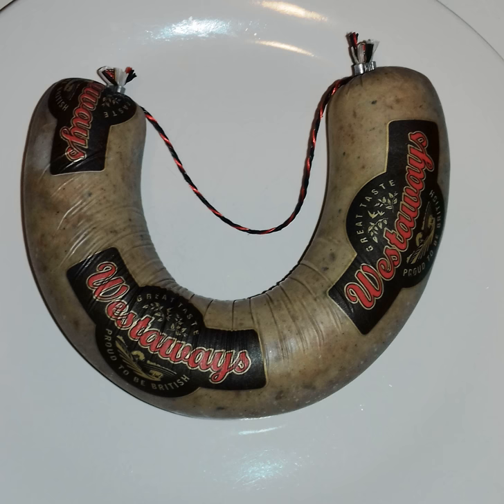Hog's pudding | Wikipedia audio article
This is an audio version of the Wikipedia Article:
Hog's pudding

SUMMARY
Hog's pudding is a type of sausage produced in Cornwall and parts of Devon.  Some versions of the recipe comprise pork meat and fat, suet, bread, and oatmeal or pearl barley formed into the shape of a large sausage - also known as 'Groats pudding' and are very similar to a white pudding, whereas others versions of the recipe contain  a high percentage of offal such as lung and liver and can more accurately be described as a sort of West Country haggis. It is much spicier than white pudding as it contains black pepper, cumin, basil and garlic. The sausage is usually around two inches in diameter.